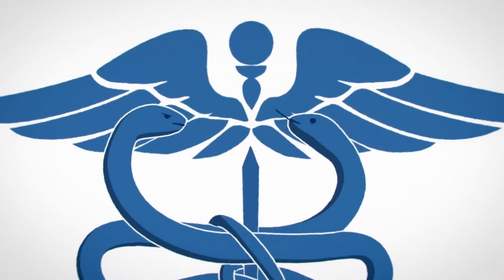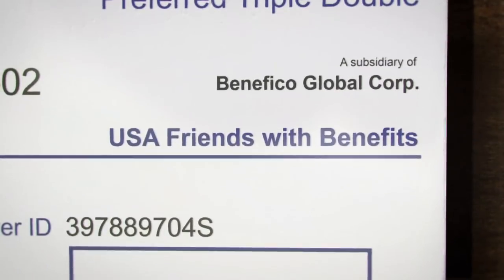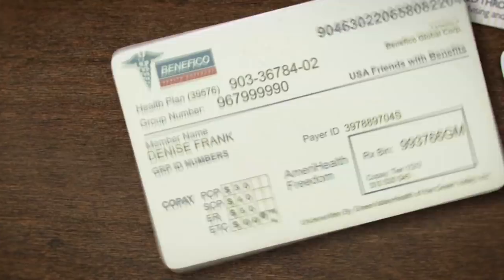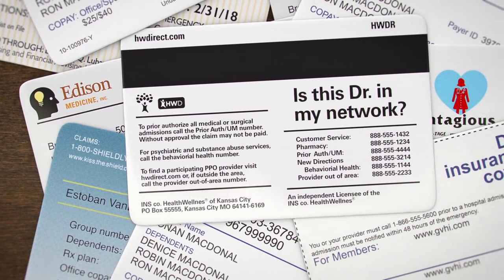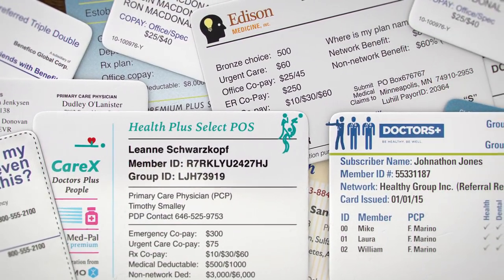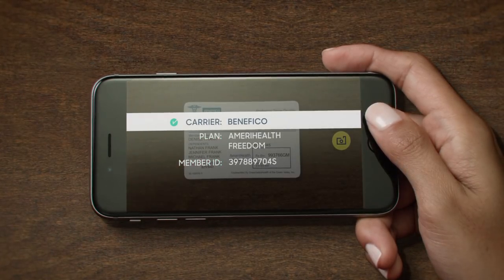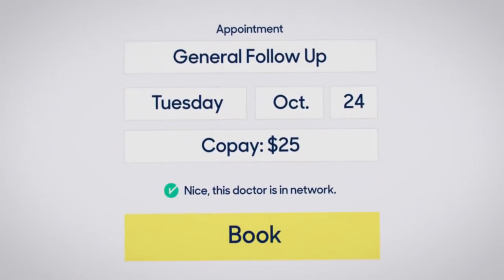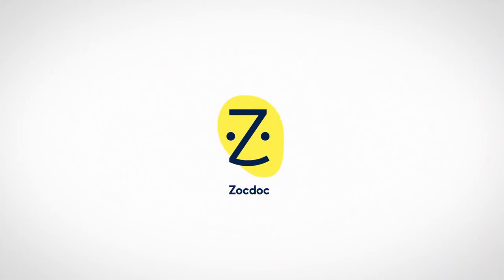Introducing Zocdoc Insurance Checker: Verify Your Plan Details and Book with Confidence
Zocdoc Insurance Checker makes it easy for patients to decipher their insurance card, select the right insurance plan and get verified plan details before they book. We trained an artificial intelligence model to recognize the patterns of thousands of types of medical insurance cards and match them with known carrier and plan information.

Now, when a patient uploads a card image, the model can identify the card, pinpoint the right plan details, and use that information to validate coverage, increasing confidence at the point of booking. We also automatically share this information with the doctor’s office, reducing manual confirmation calls and eliminating confusion about a patient’s coverage status.

Download the Zocdoc app to use Insurance Checker and book appointments with confidence